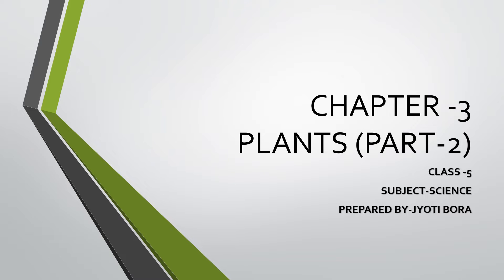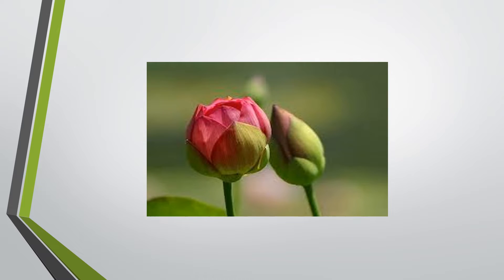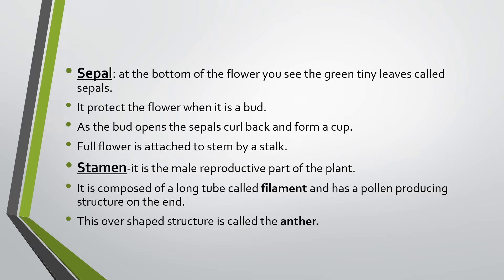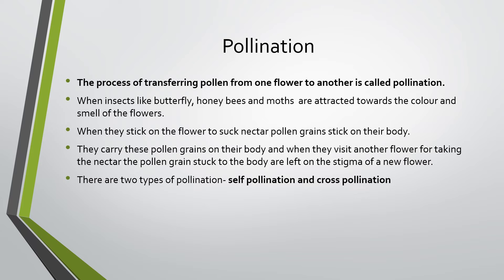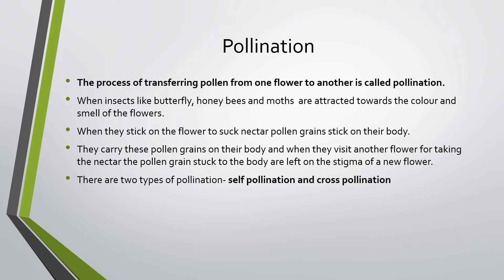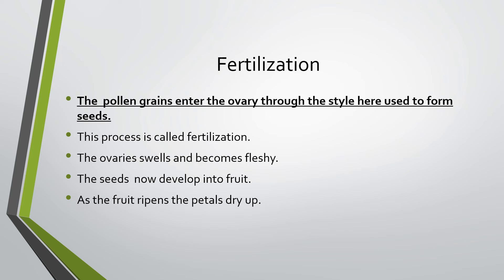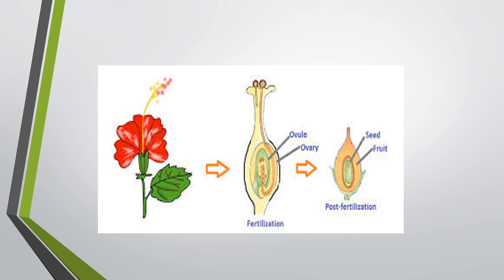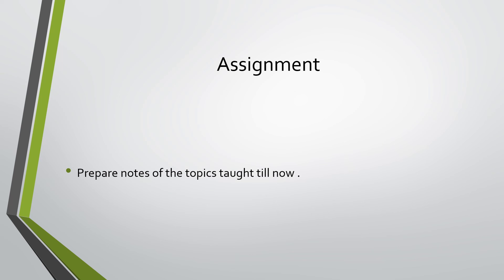CHAPTER -3 PLANTS(Part-2)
Seed